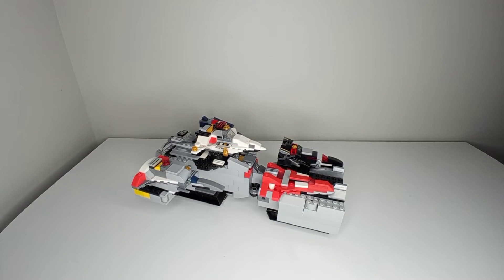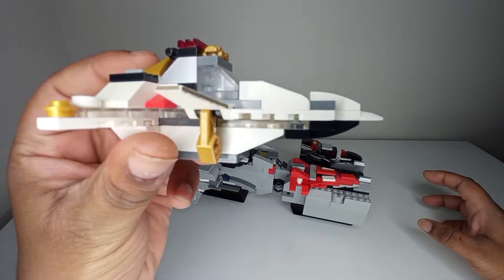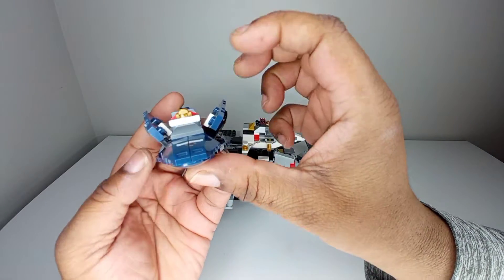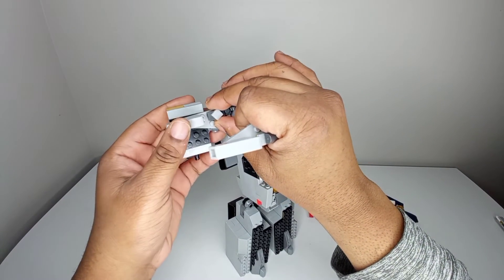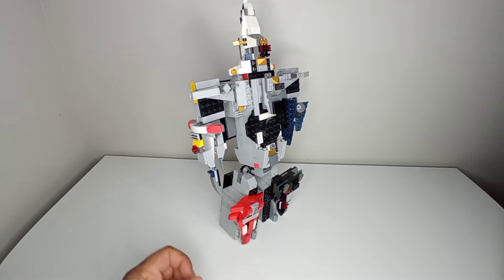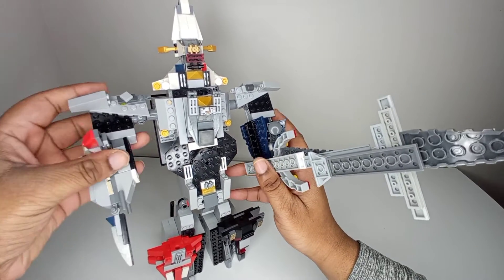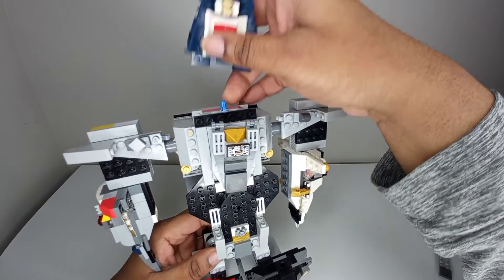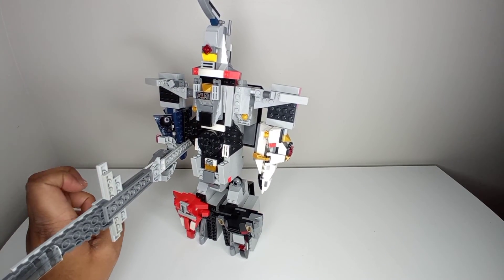PT.3 SKY- Man DX SKY Sentinal Review (lego megazord) lego mech